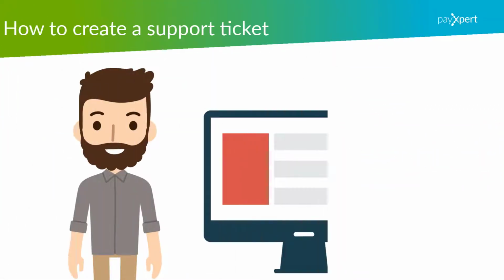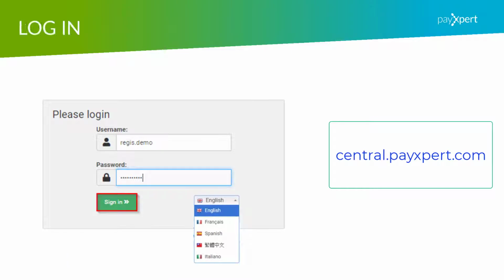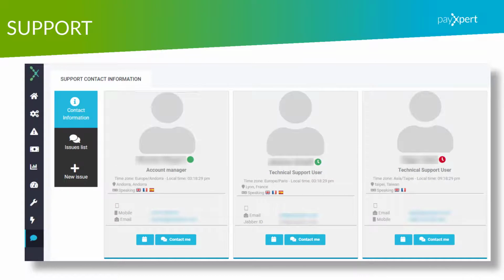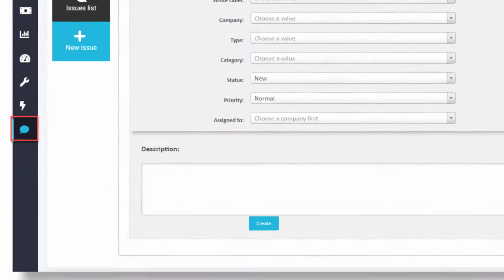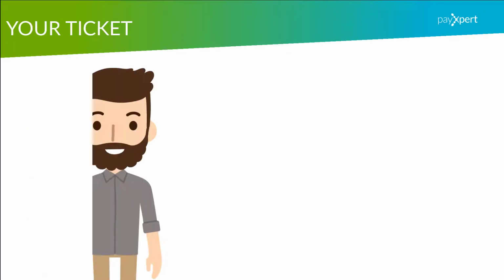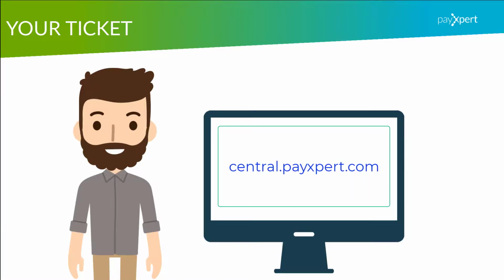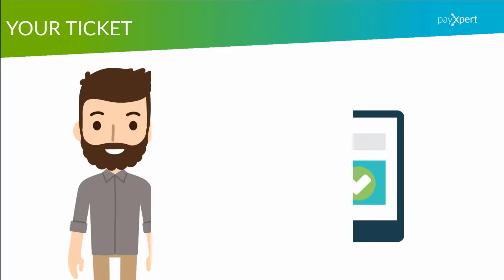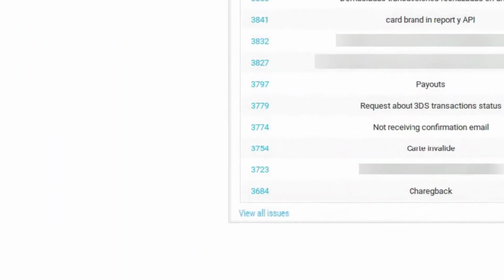Support EN -PayXpert Backoffice Tutorials